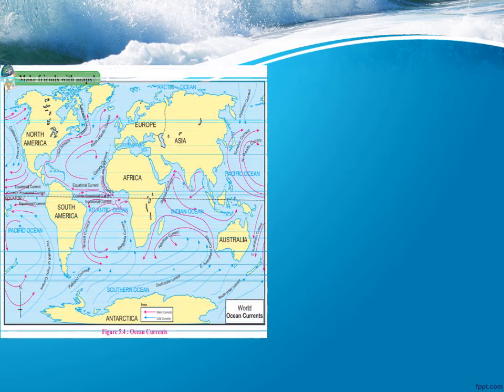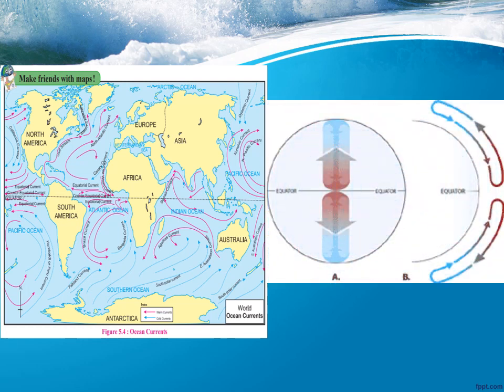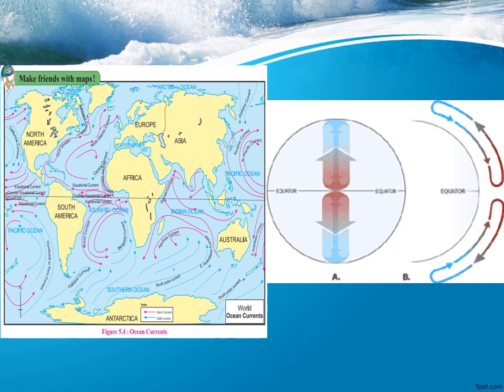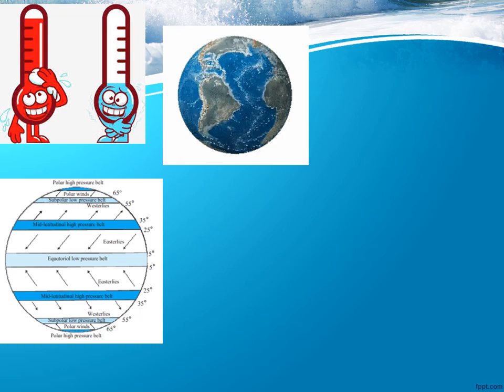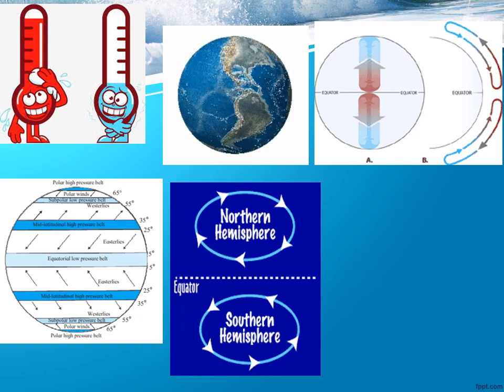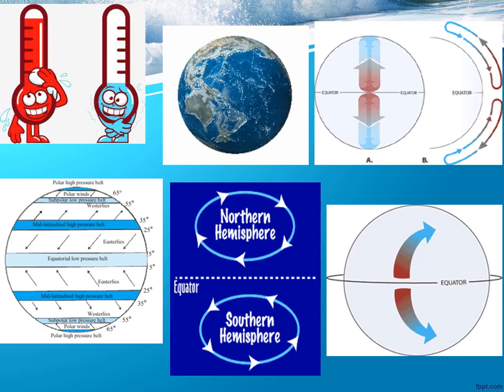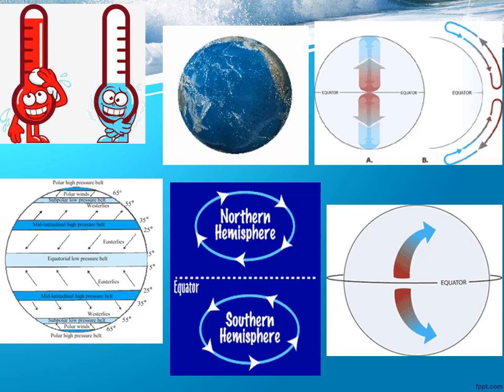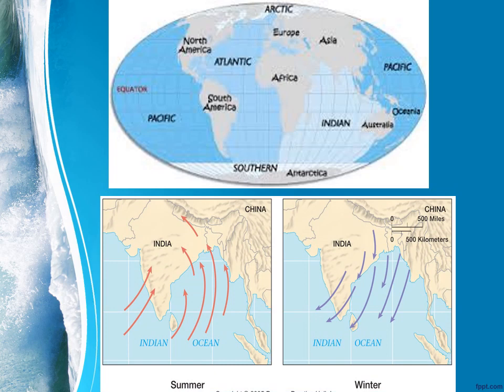DECEMBER 11 CLASS 8 GEOGRAPHY Geography Ocean Currents Part 2